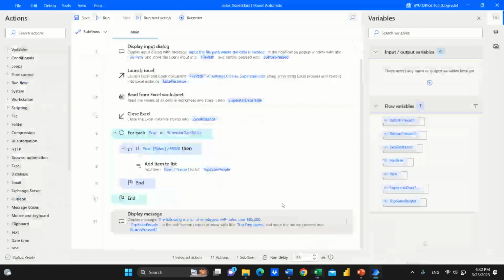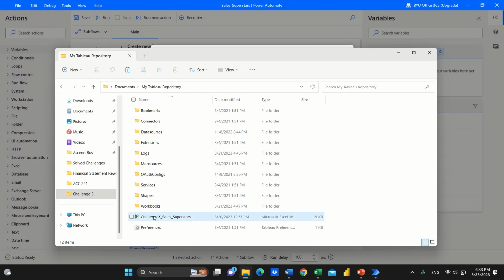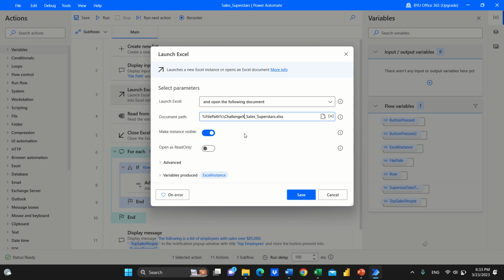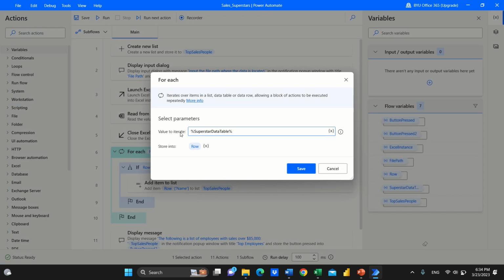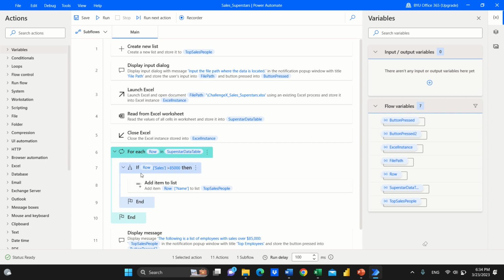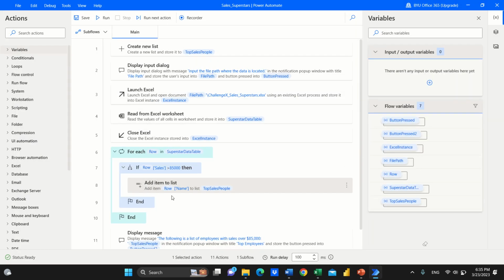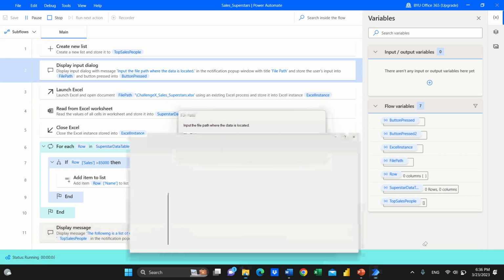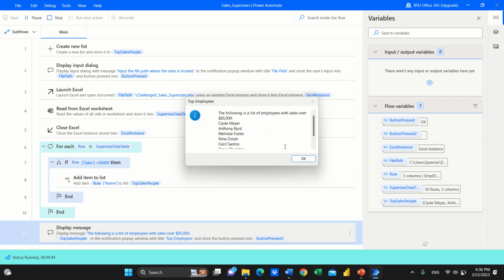Challenge 27|POWERAUTOMATE – Sales Superstars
This video is the solution to Challenge 27 from TechHub.training. It covers a range of Power Automate actions, including “read from Excel worksheet”, “for each” loops and "if" statements.